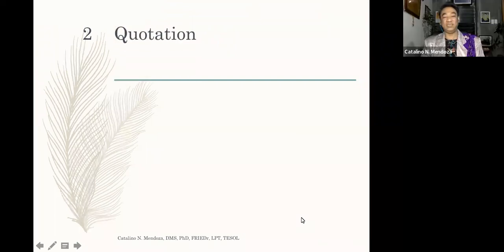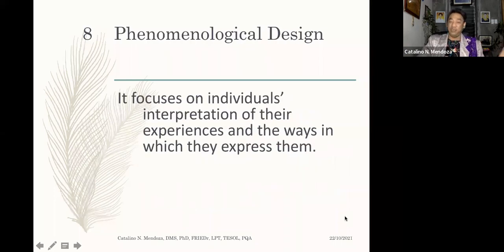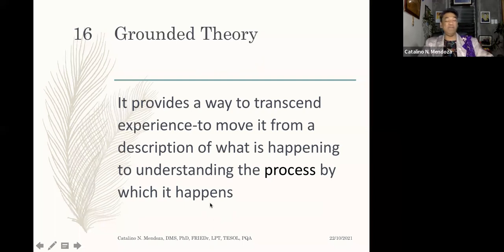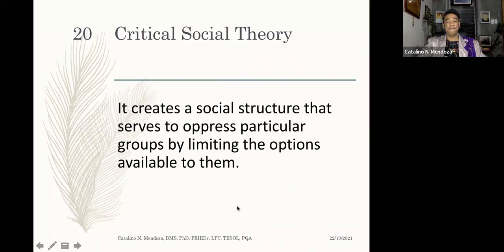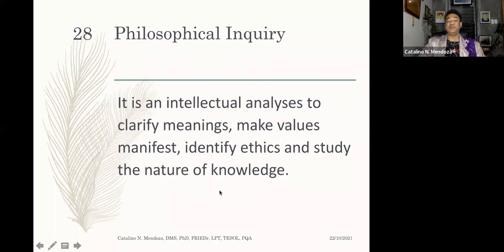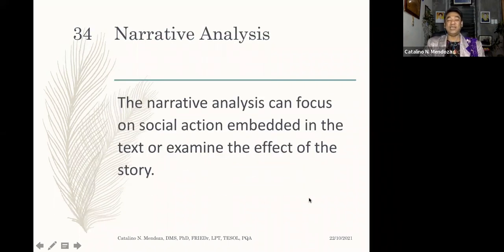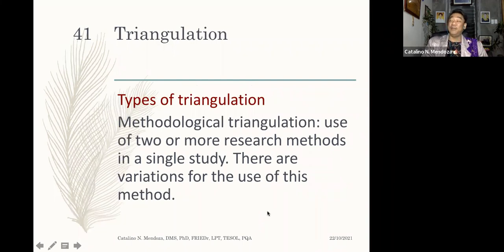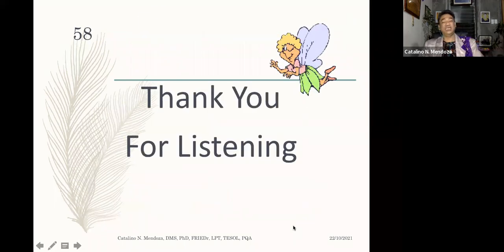What is Qualitative Research Design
Qualitative Research and Mixed Research